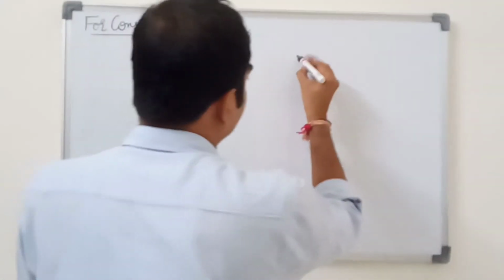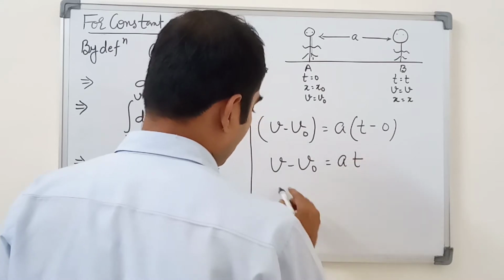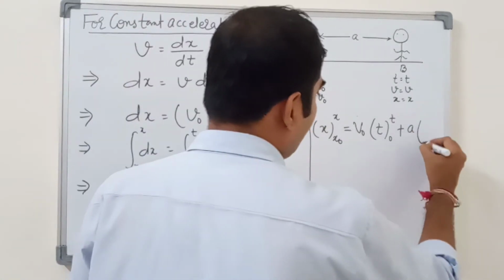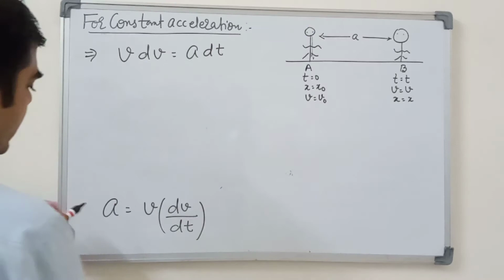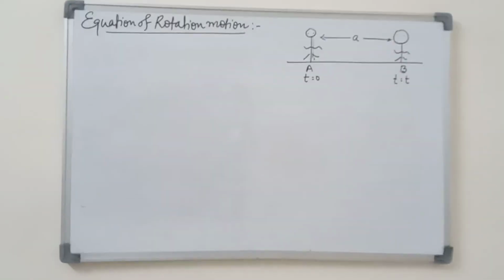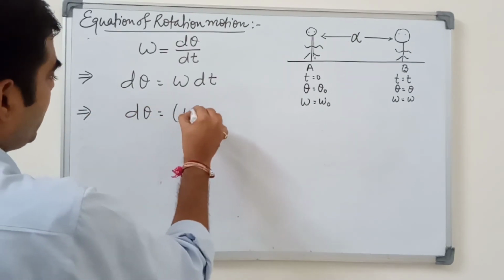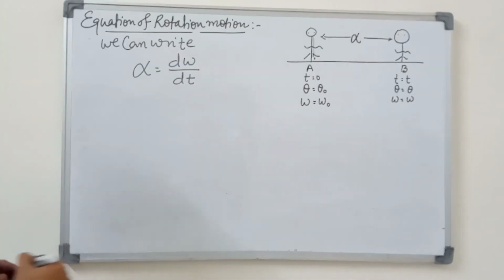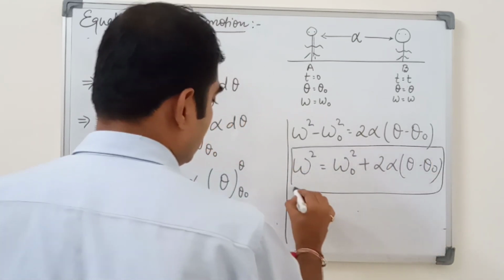Motion For Constant Acceleration Using Method of Calculus, Equations of Ratational Motion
1) Motion For Constant Acceleration:- The advantage of this method is that it can be used for motion with non- uniform Acceleration.
2) Equation of Rotational Motion :- Angular Displacement, Angular Velocity, Angular Acceleration.
Motion Equation of motion for Constant acceleration using method.
Derive Equations of motion for Constant acceleration.
Equation of relational method in database.
Equation of relational method with example.